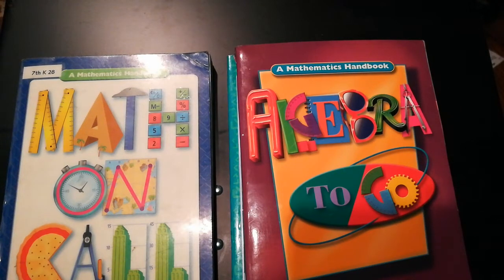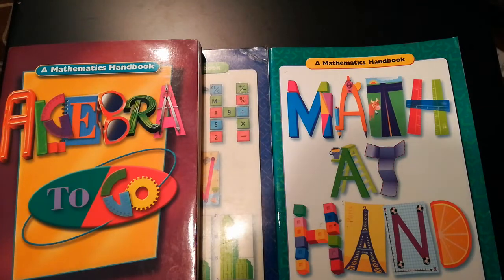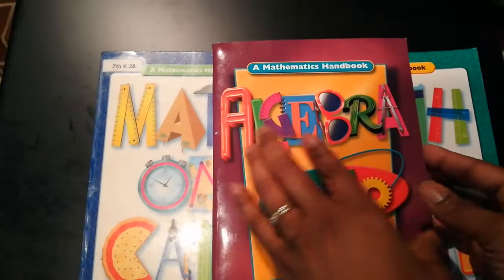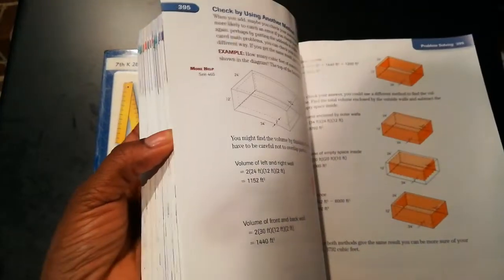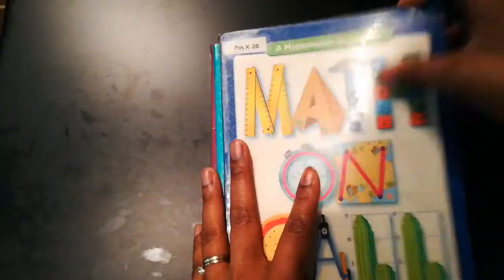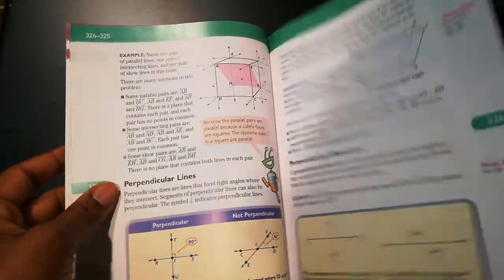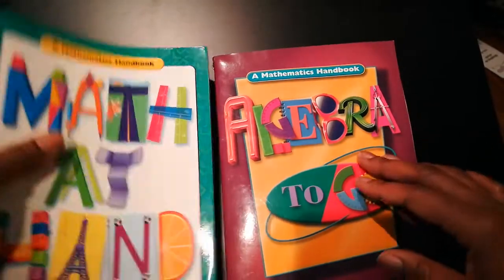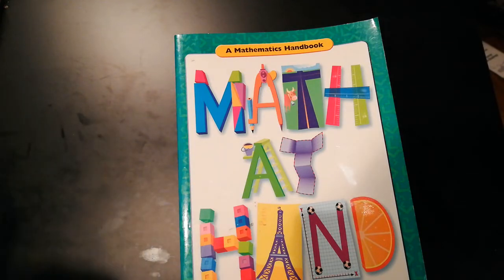Math on Call Review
This is a review of how I feel about this series. Plus you will see a Peek Inside.